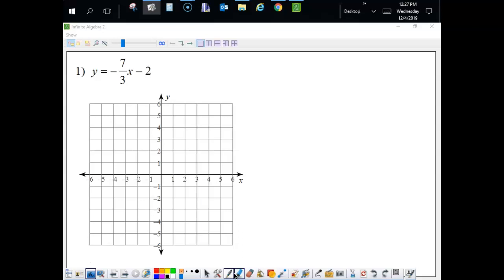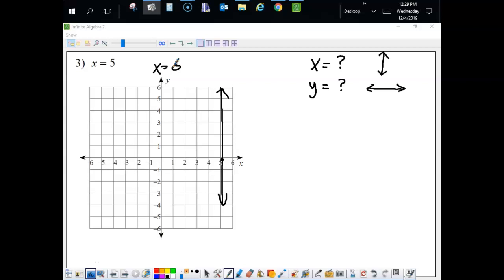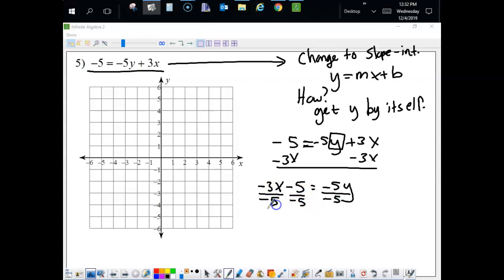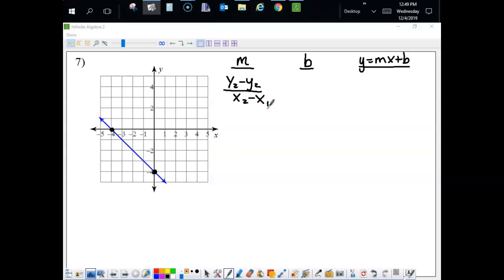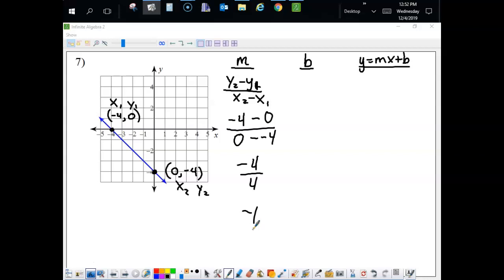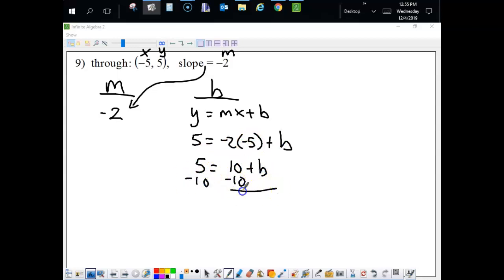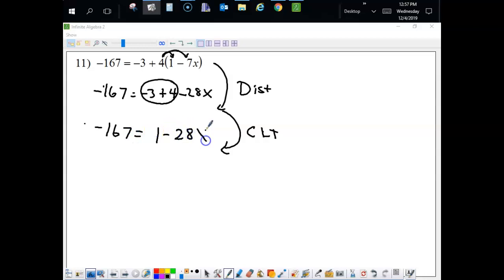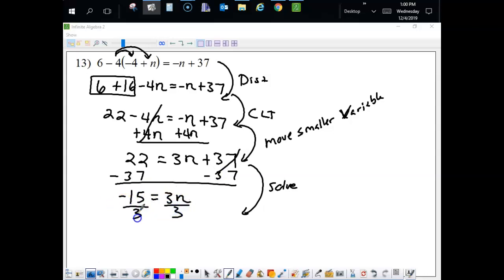Alg 2 Semester 1 Final Review Day 3